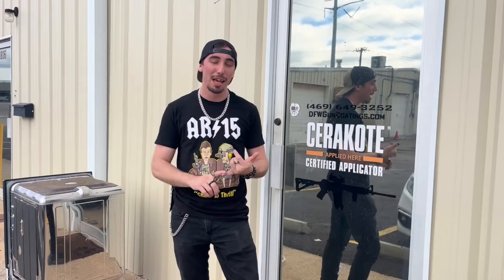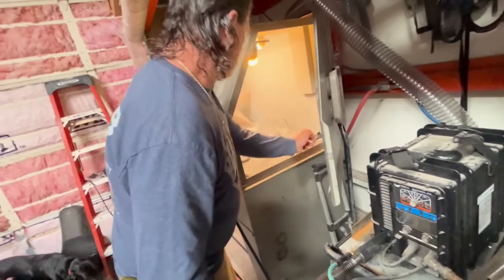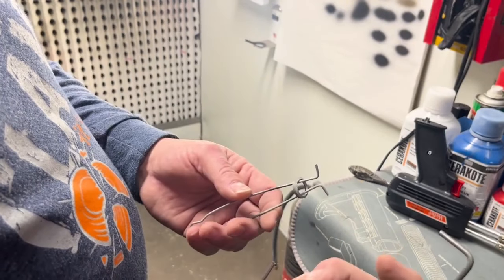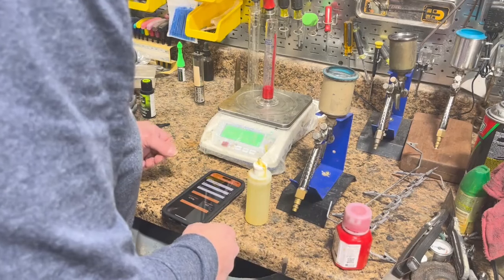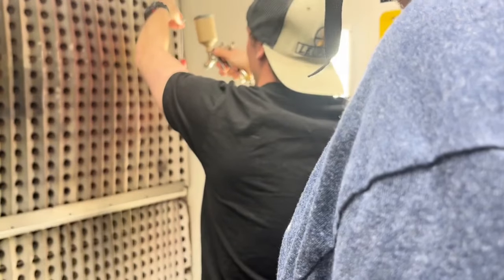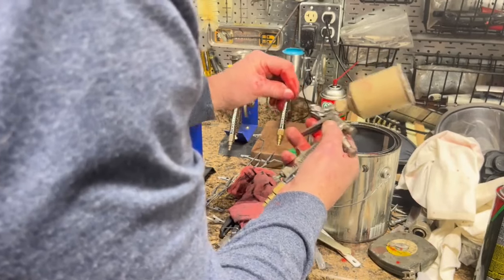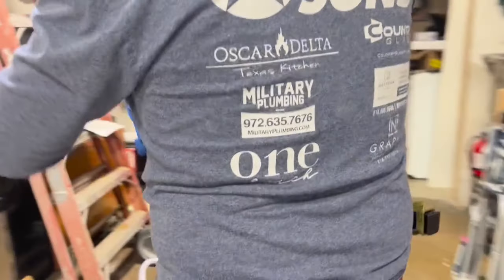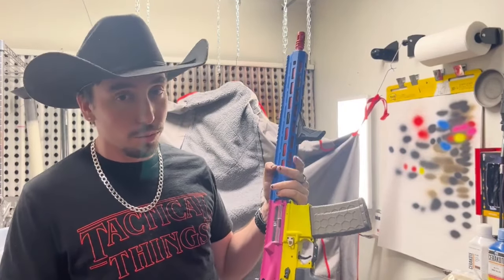UGLIEST GUN EVER Tacpack 2023 SUBSCRIBER BUILT GUN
we show the process of coating and coloring the Tacpack build  you all voted on and the final product of 2 days worth of work.